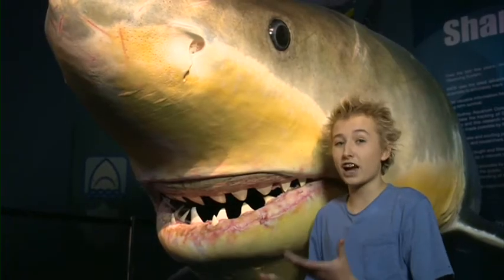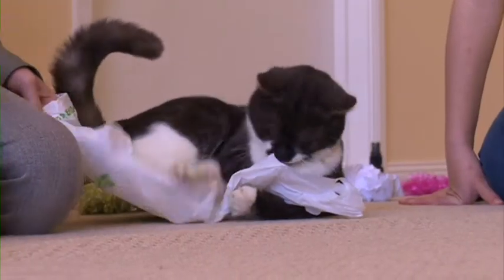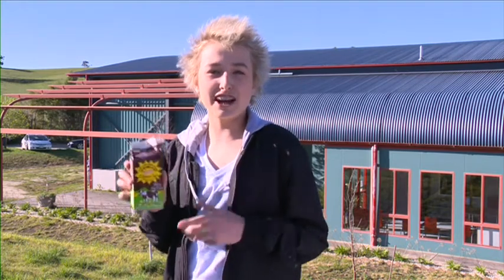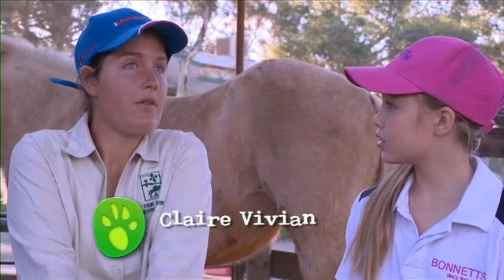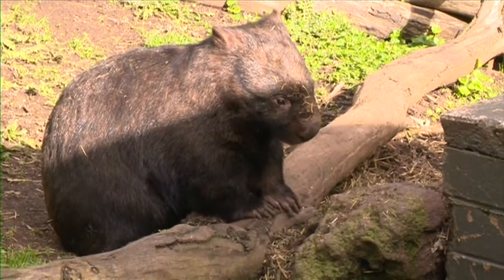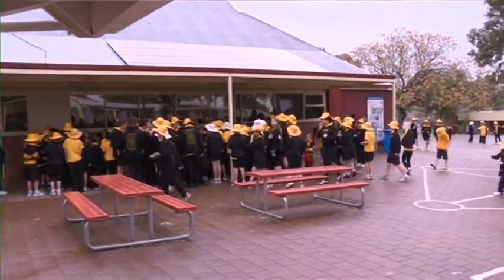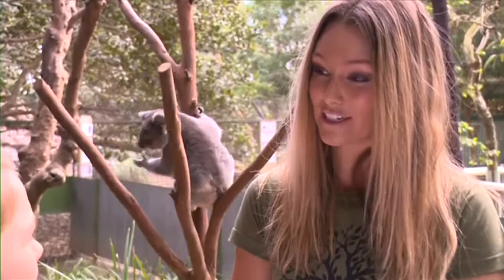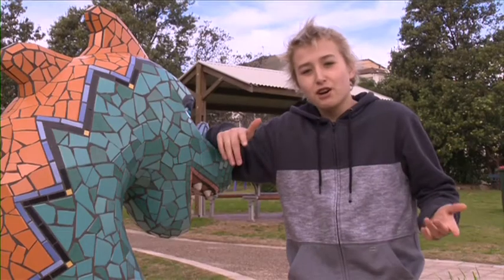RSPCA Cupcake Day at Burnside Primary School - All About Animals TV show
Season 2: Olivia and Jake dropped in to visit the students at Burnside Primary School and test tasted the delicious cupcakles they were selling for the RSPCA.